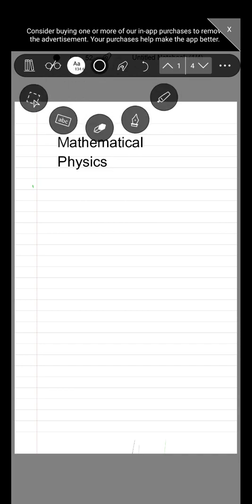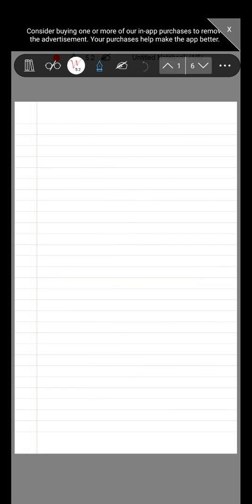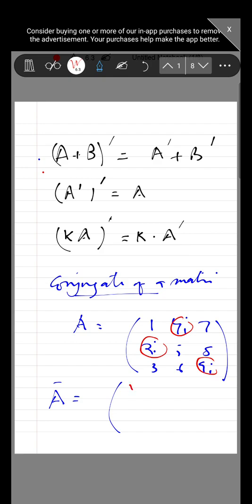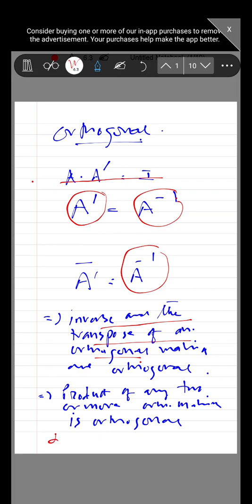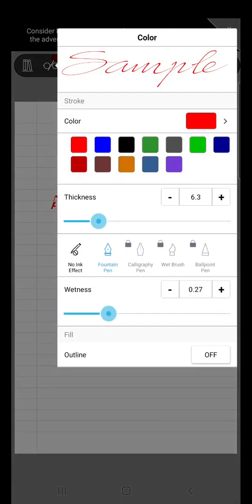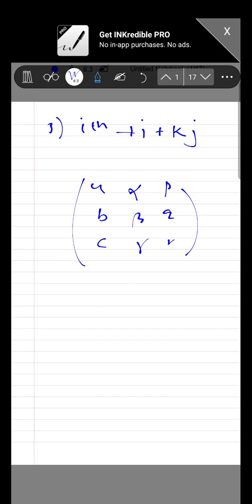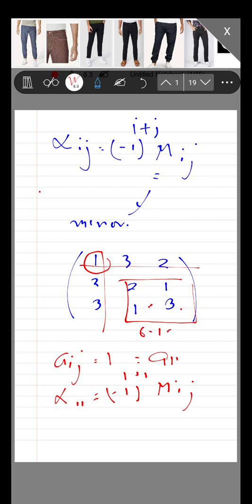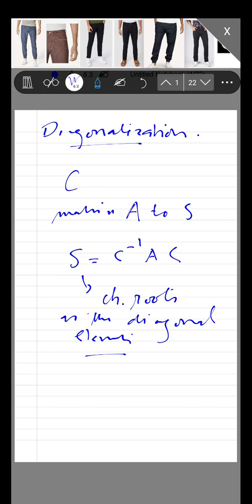204 Math Phy 1